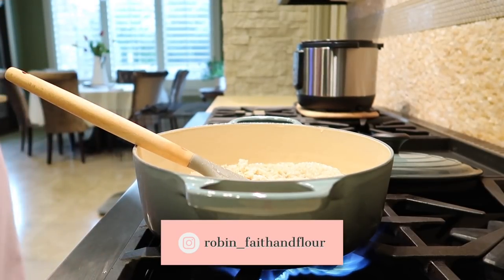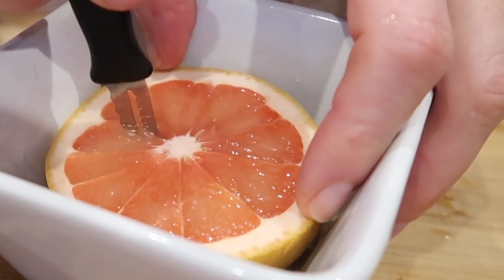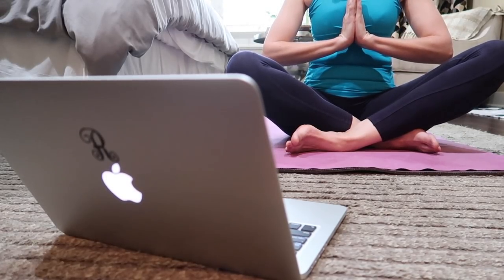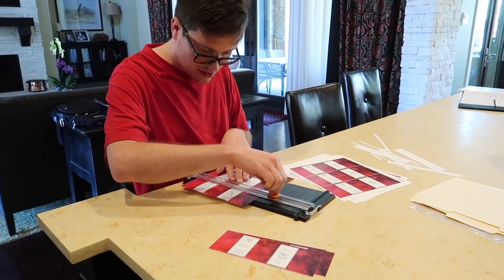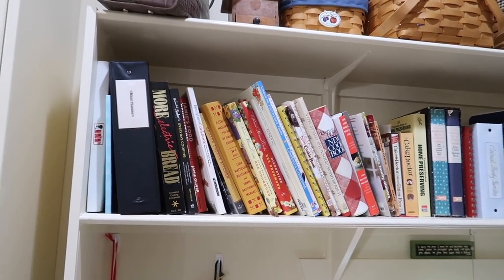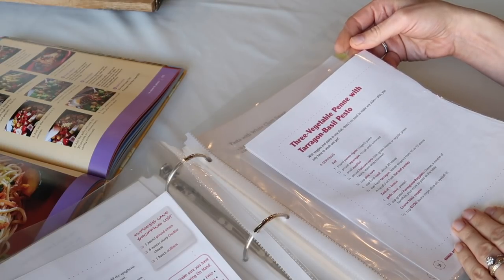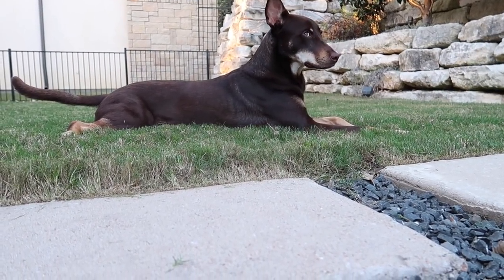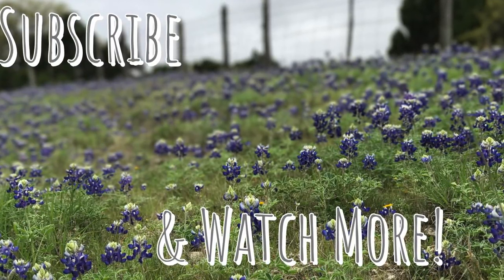Staying At Home | How to Thrive & Stay Connected | SAHM & Homemaker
I hope that what I have learned and what our family is doing will encourage you and inspire you to make the most of the current situation. 💛Robin